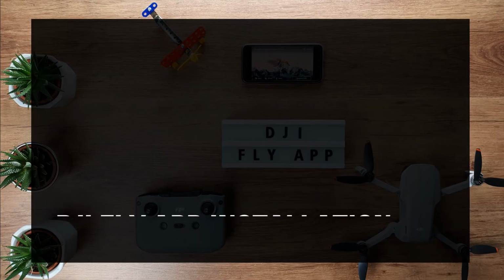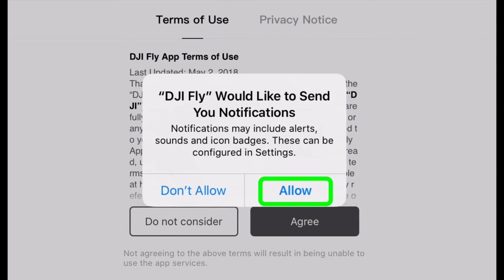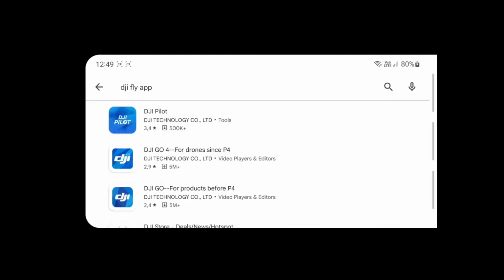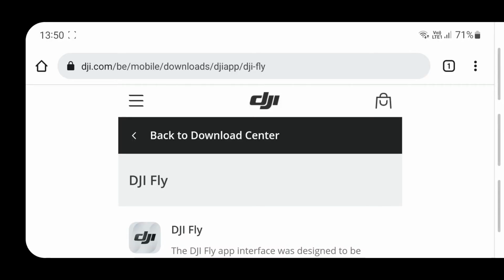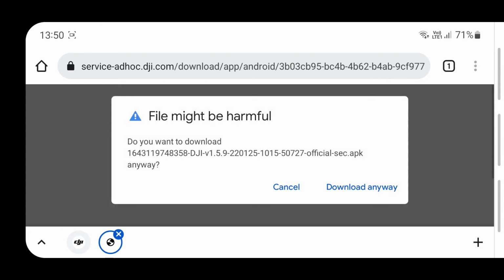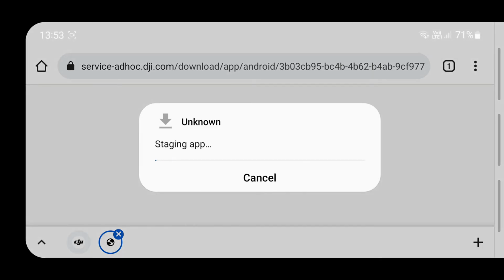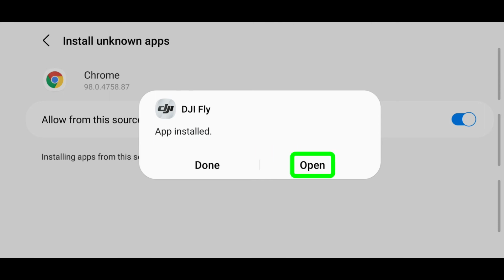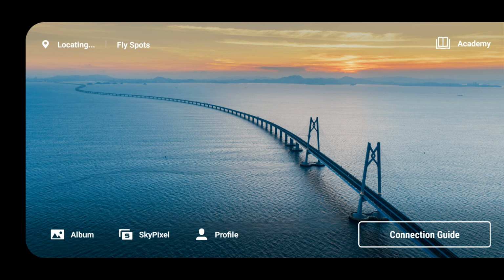DJI Mini 2 | Tutorials | How to install the DJI Fly app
Installing the DJI Fly app is not as straightforward as you might think, especially on an Android device. Let's have a look!

0:00 Start
0:28 iOS/iPhone installation
1:21 The Android issue!
2:21 Android installation

Gear I use:
DJI Mini 2 Fly more combo
DJI OM 5
Samsung s10e
Razer Seiren Mini
iPhone SE 2020
Oneplus 8T